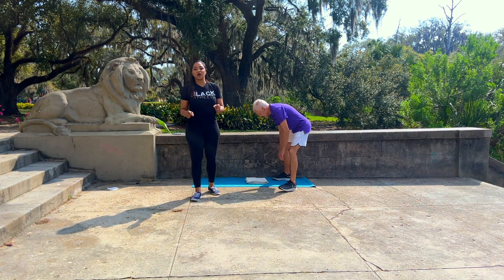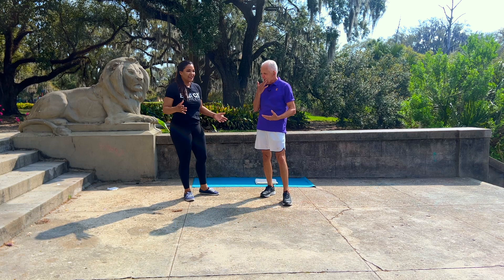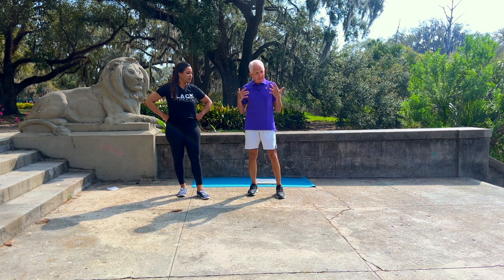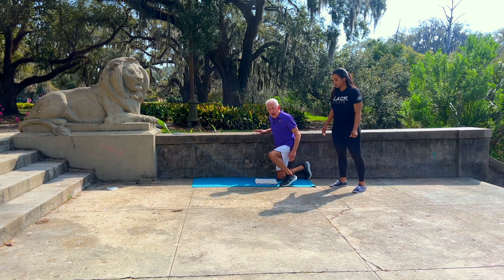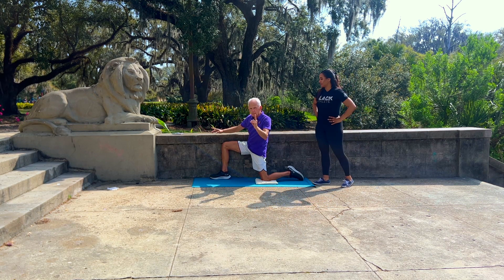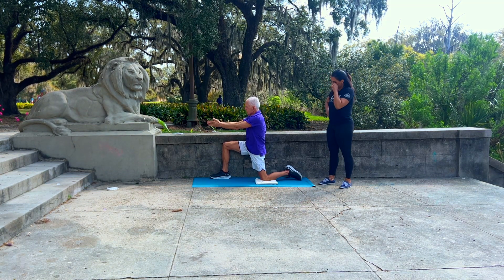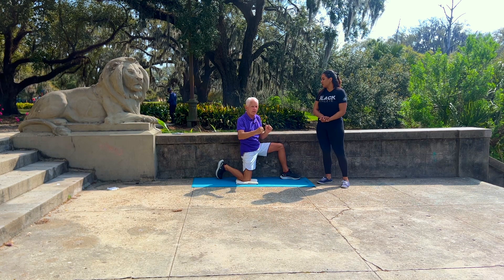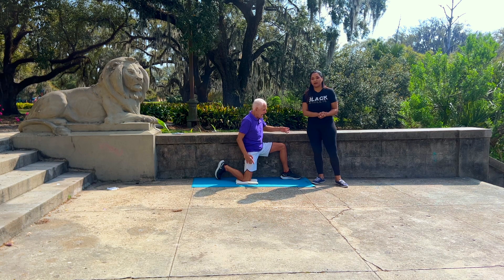Wall Supported Thoracic Rotations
Assume a kneeling lunge position - with the left knee up and left hip pressed against a wall. Raise both arms to parallel with the floor. Rotate the right arm away from the wall as far as comfortable. Return to start position with both arms together. Next, lift and rotate the left arm along the wall as far as comfortable. Return to start position with both arms together. Repeat the same process facing other direction with the right knee up and right hip pressed against the wall.